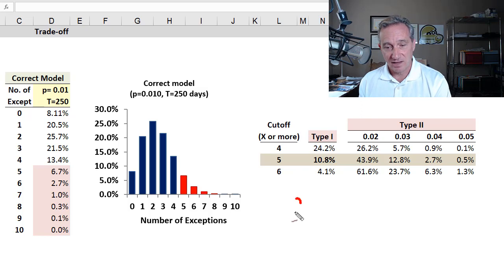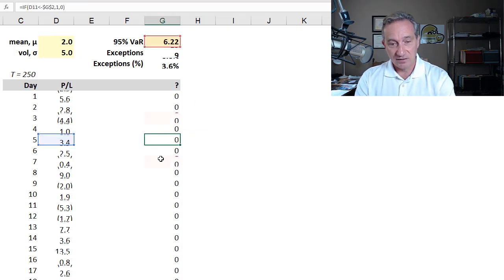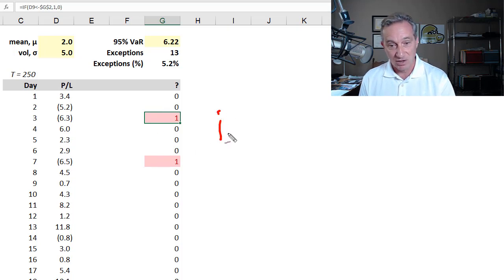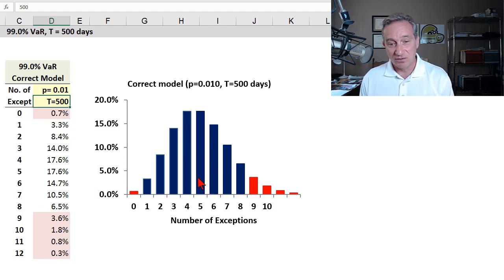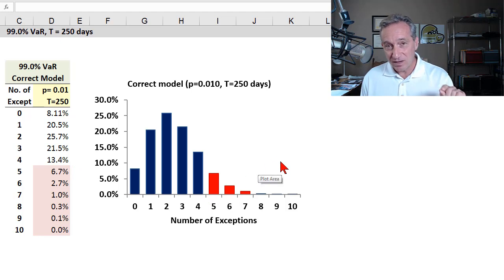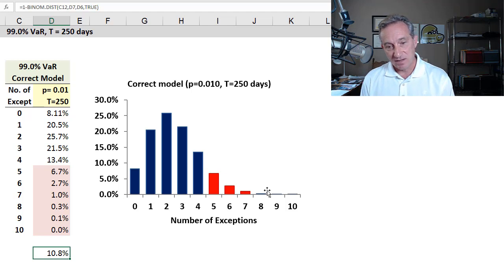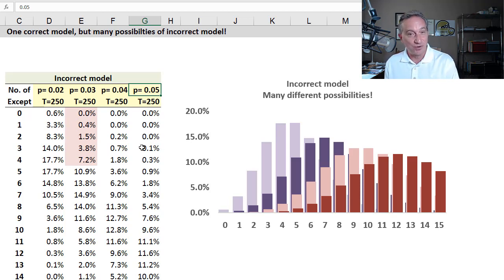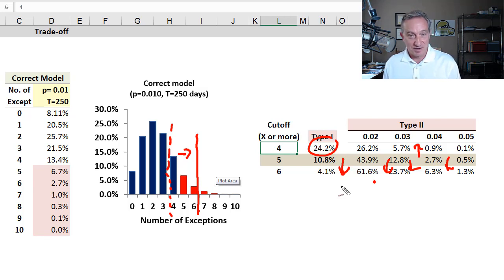Value at Risk (VaR) Backtest (FRM T5-04)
When we specify something like a 95% value at risk or 95% VaR, we mean that 95% is the confidence level and, therefore, 5% is the significance level. That means we expect on 5% of days for the actual loss to be worse than the VaR or to exceed the VaR. This video is about the backtest of a VaR, which is a very handy statistical tool that we have at our disposal to backtest or to test the validity of this model. The backtest will allow us to make a decision as to whether to accept this as a good VaR model or to reject it as a var model.

Coming Soon .